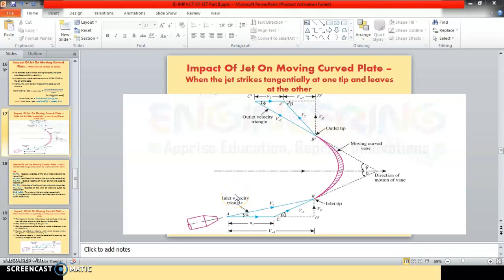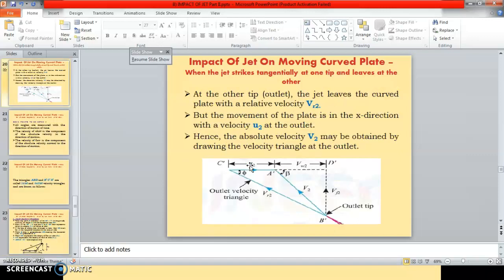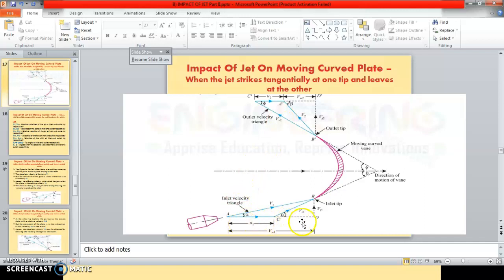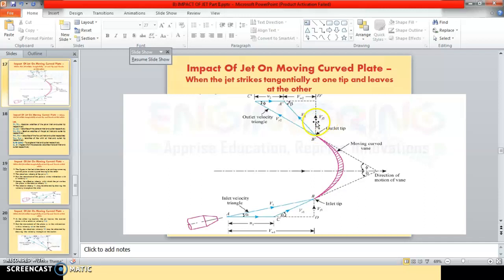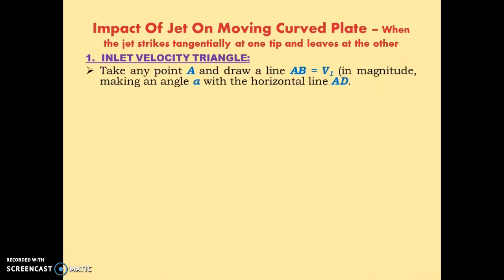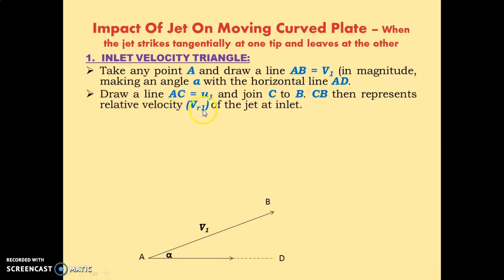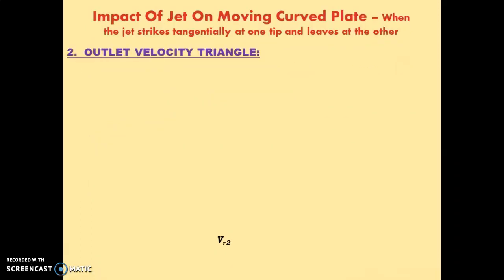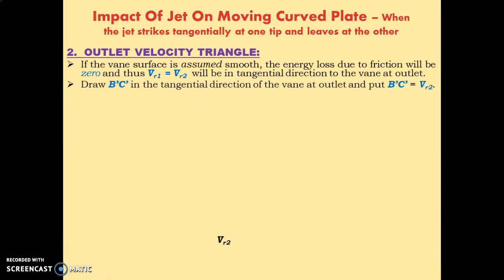Lecture 09 (Part 2) - Impact of Jet on Moving Curved Plate (When Jet strikes plate tangentially)